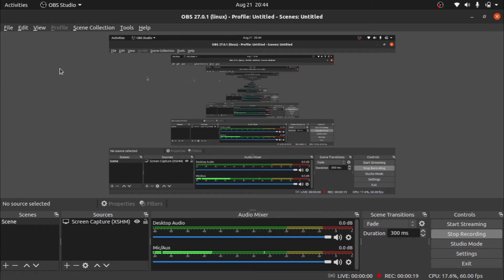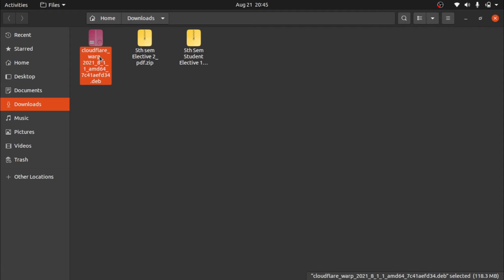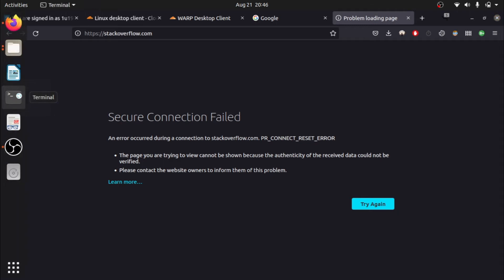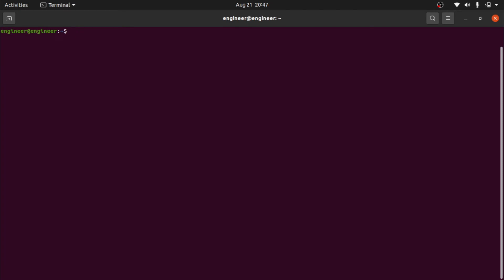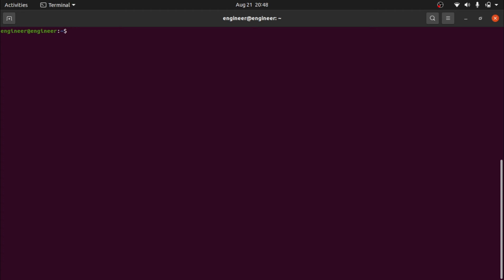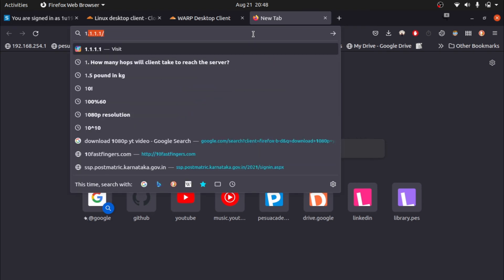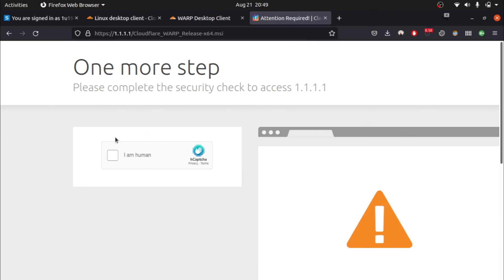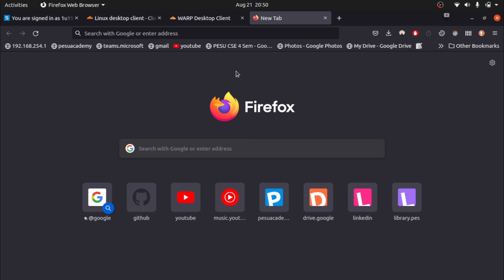UNBLOCK blocked website in COLLEGE WIFI with cloudflare WARP | installing Cloudflare warp on Linux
How to UNBLOCK any blocked website in COLLEGE WIFI or HOSTEL WIFI with Cloudflare WARP.
it will work like vpn but its not vpn
you'll get great speed trust me :)

commands used
warp-cli register
warp-cli connect
warp-cli disconnect

time stamps :
0:00 installation
1:35 checking
2:00 connecting to warp
3:48 disconnecting from warp
4:30 installing in windows

how to bypass blocked sites
unblocking websites school
installing cloudflare warp in linux
how to unblock blocked websites
unblocked blocked websites in college
unblocked blocked websites in college wifi
unblocked blocked websites in hostel
unblocked blocked websites in hostel wifi

increase internet speed with warp